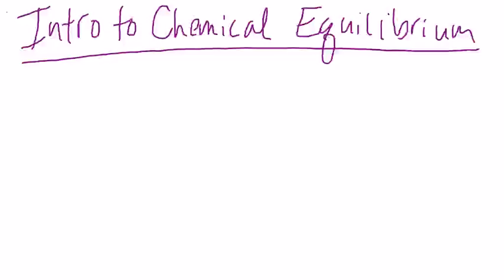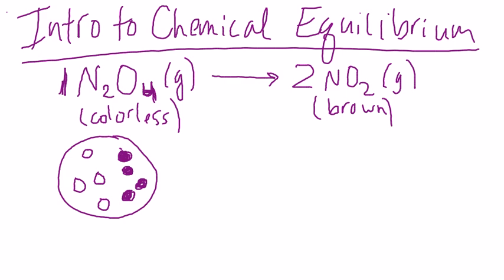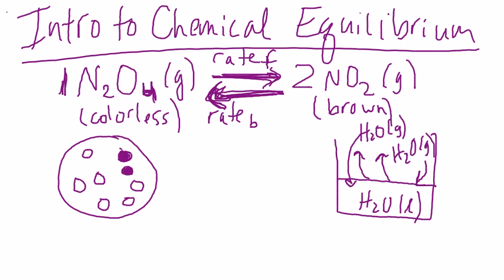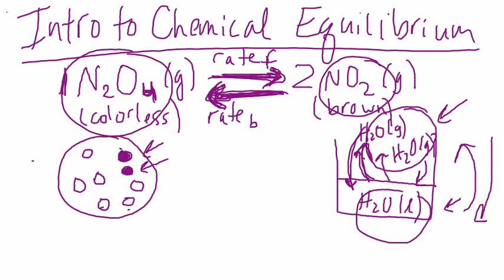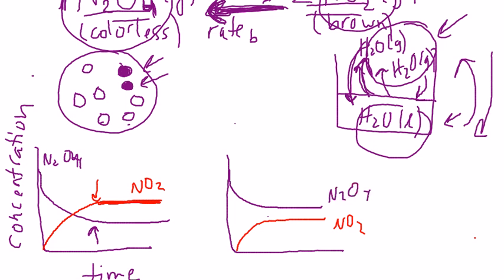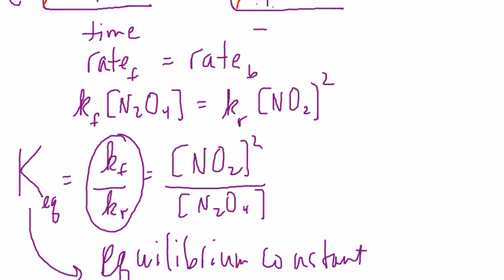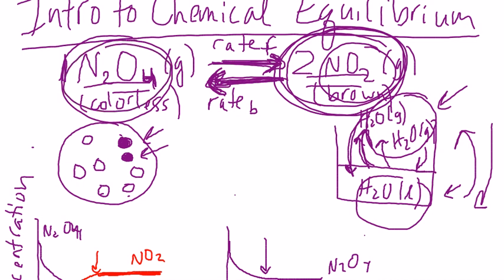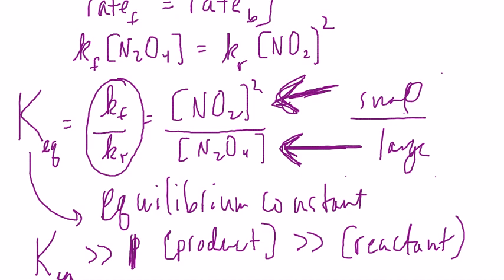APChem Equilibrium Video 1_Introduction